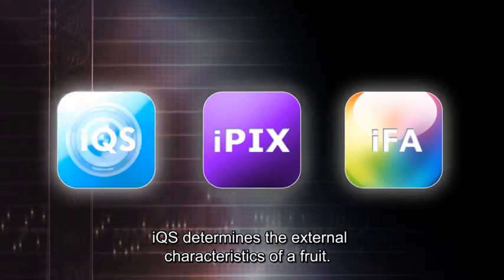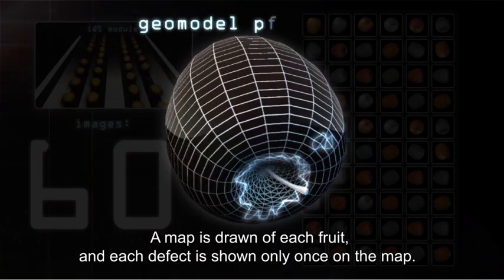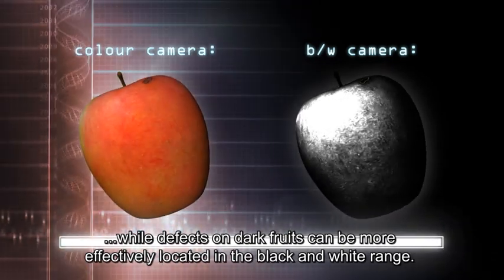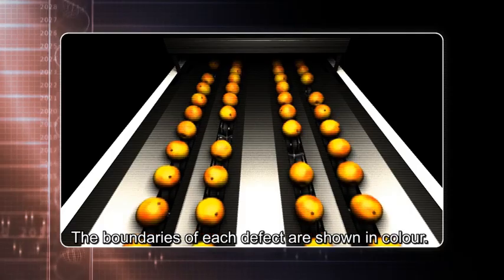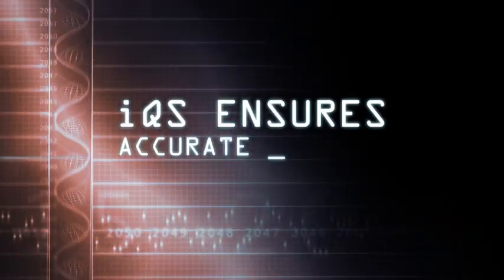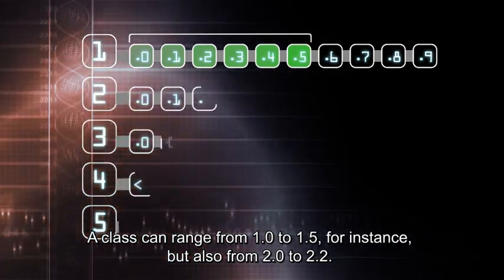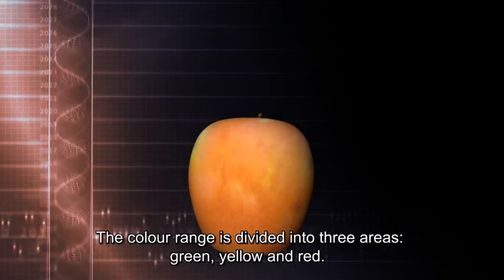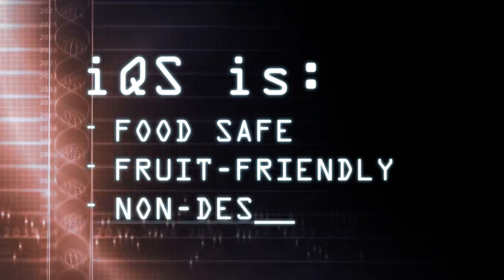Animation iQS with subtitles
Animation measuring system for detection of external quality (iQS)